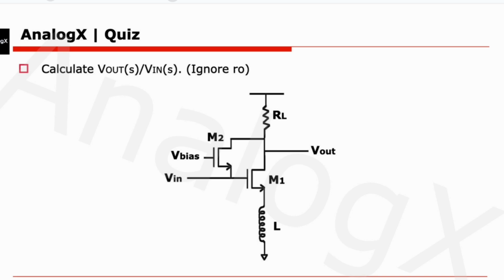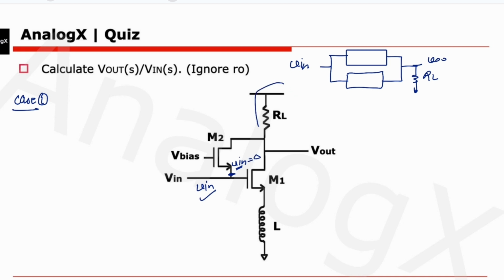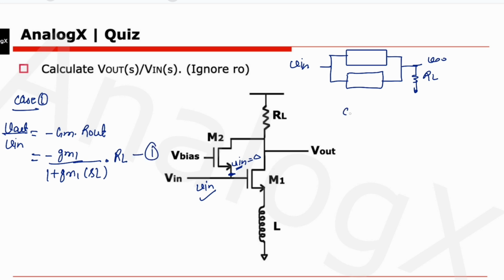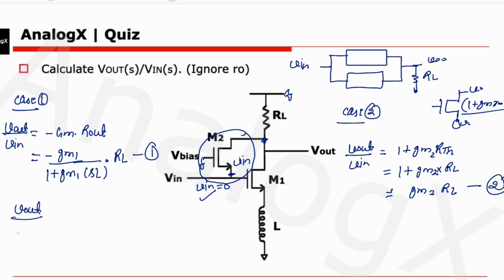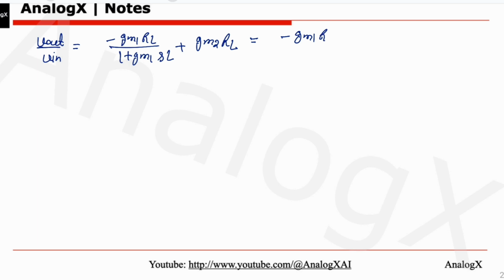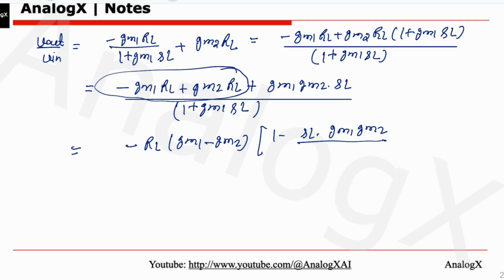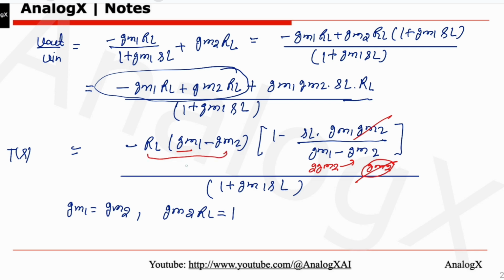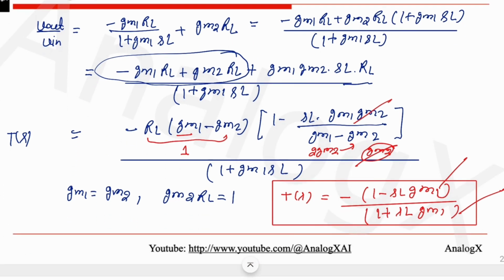All Pass Filter Numerical | AnalogX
Analysing All Pass Circuit using Mos Transistors